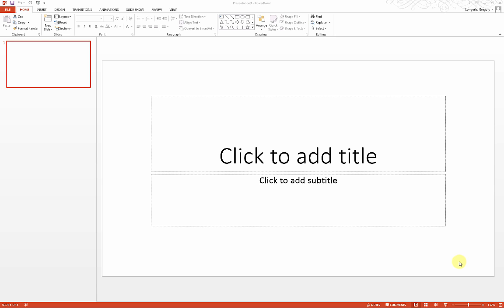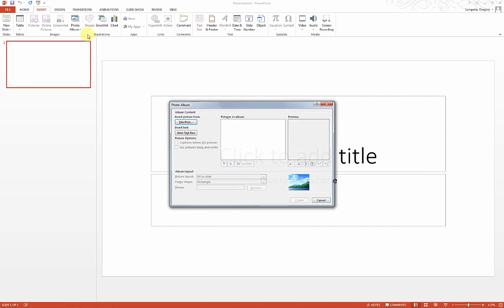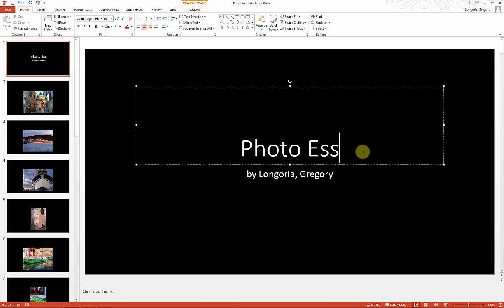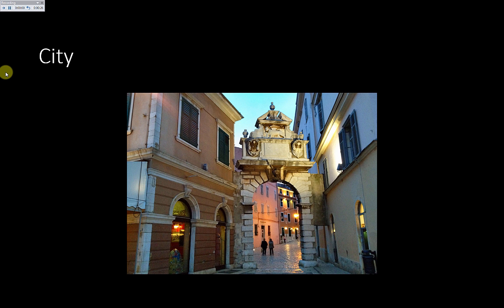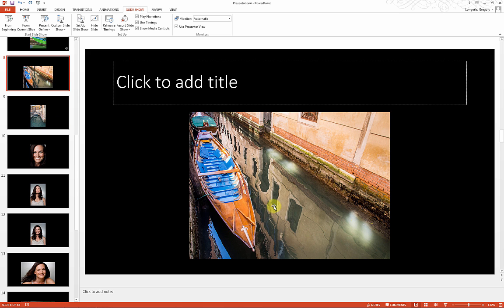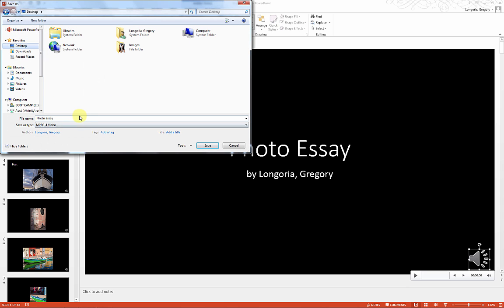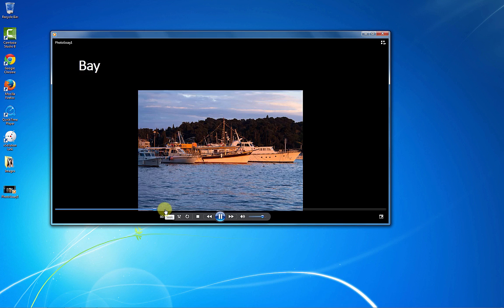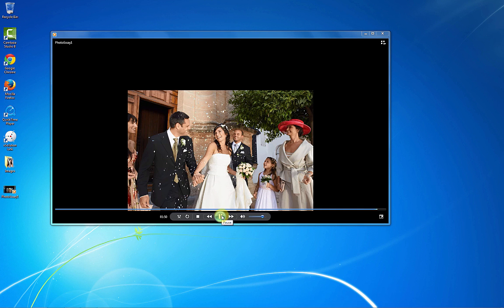Create a Photo Essay with PowerPoint 2013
This video demonstrates how to use PowerPoint 2013 to create a Photo Essay. You will use images, captions, and narration to create the photo essay and then export as a MP4.